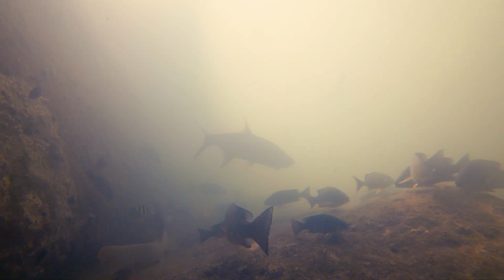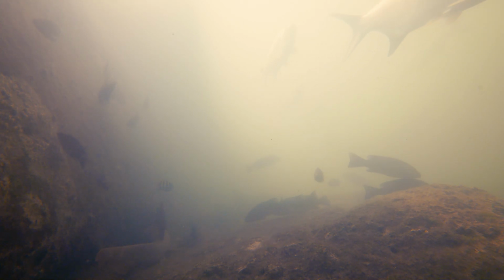Marathon Marina Marvels: Underwater Wonders and Keys Fisheries Delights | Ken Brann Photography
🌊 Embark on a subaquatic safari with Ken Brann Photography as we plunge into the vibrant depths of the Keys Fisheries Marina in the heart of the Florida Keys! 🦑 Filmed with a GoPro 7 Black using a red filter, our latest video unveils the hidden wonders beneath the waves.

🐟 Witness the marine symphony featuring Nurse Sharks, Tarpon, parrot fish, mangrove snapper, sergeant majors, and an underwater ballet of diverse sea life. 🐠 We're calling on our viewers to help us identify any elusive fish that escaped our marine detective skills – share your insights in the comments!

🍽️ After the underwater spectacle, indulge your taste buds at the iconic Keys Fisheries restaurant. Savor the freshest seafood and immerse yourself in the relaxed ambiance of this Florida Keys treasure. Whether you're a local or a visitor, Keys Fisheries promises a culinary journey worth remembering!

📍 Location: Marathon, Florida Keys
🍴 Restaurant: Keys Fisheries
📹 Videography: Ken Brann Photography
🔍 Can you name the mysterious fish in our video? Dive into the adventure with Ken Brann Photography! 🌅🦈